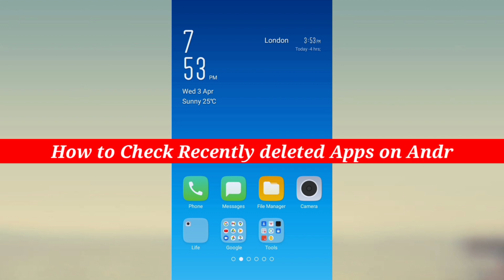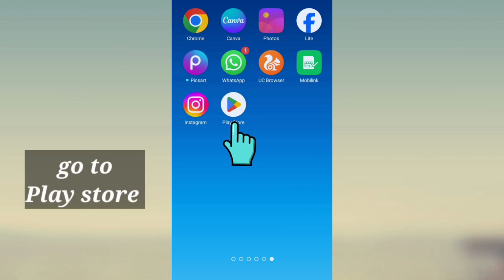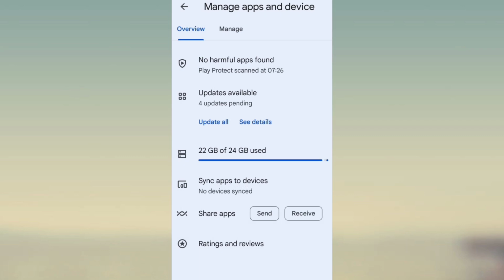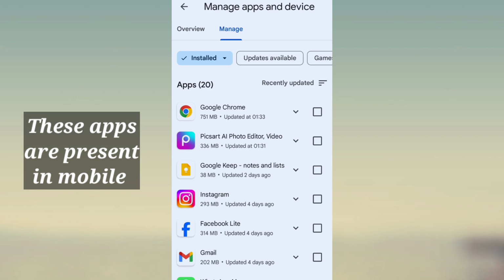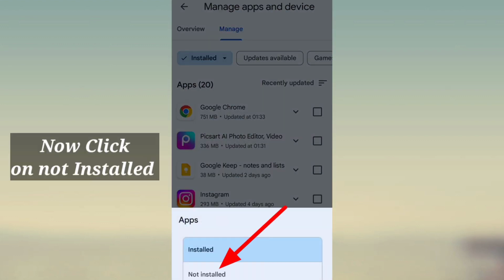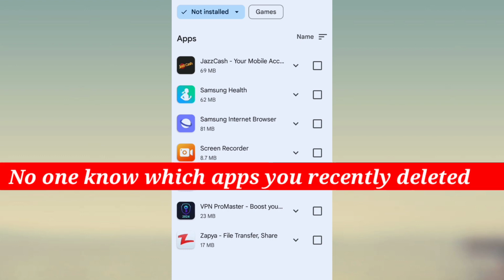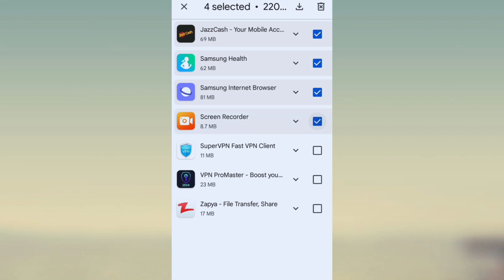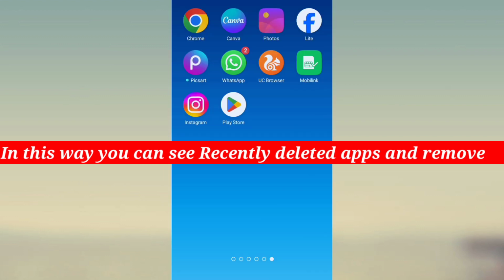How to Check Recently Deleted Apps on Android | How to Find Deleted Apps on Android | See Deleted ap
How To Find Your Uninstall App History in New Google Play Store

How To Recover Deleted Photo Video On Android Phone | Delete Photo Ko Wapas Kaise Laye Tutorial Tip